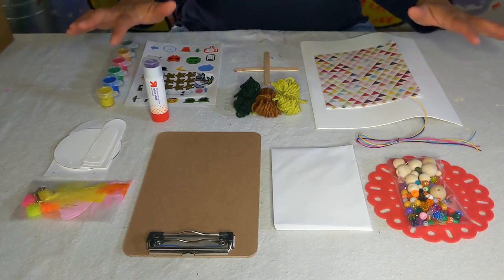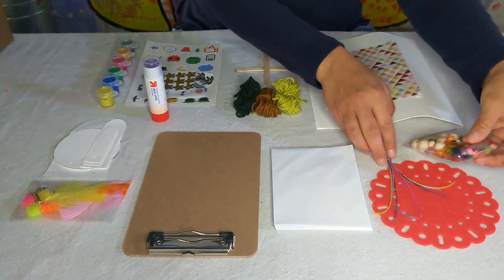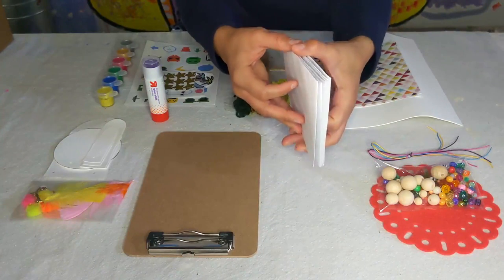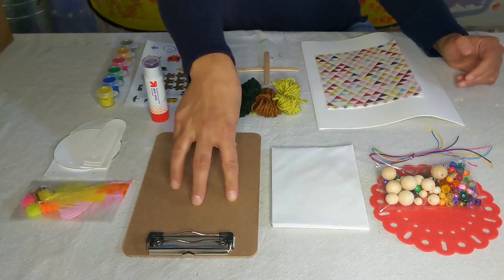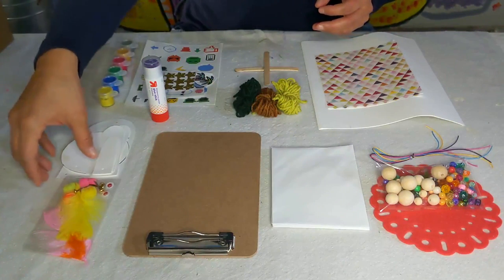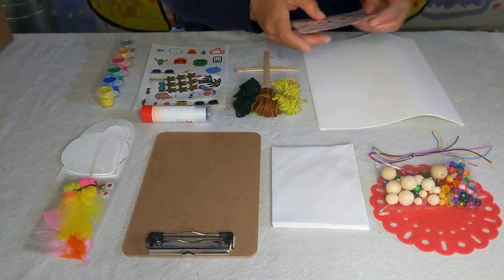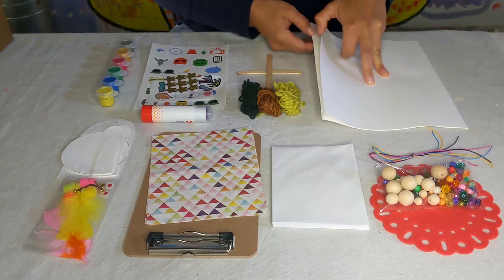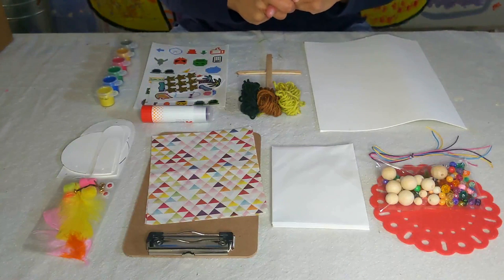Pachis art studio | 5+ Art Kit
Watch this video to find out what's in the Pachis 5+ Art Kit.

Pachis art studio -- Inspiring families to live a more creative life.